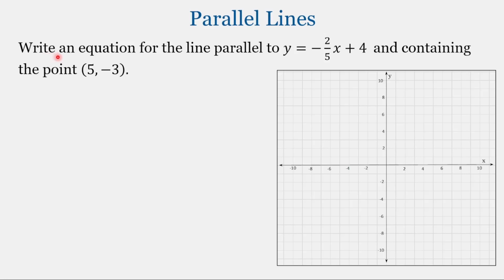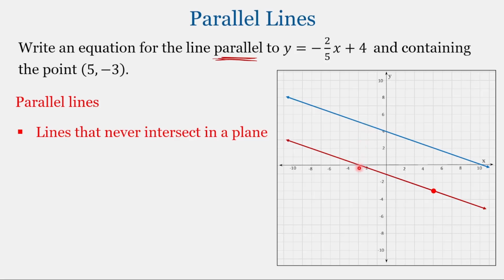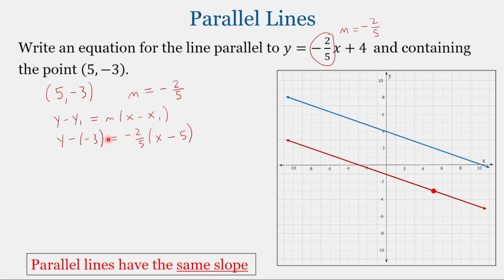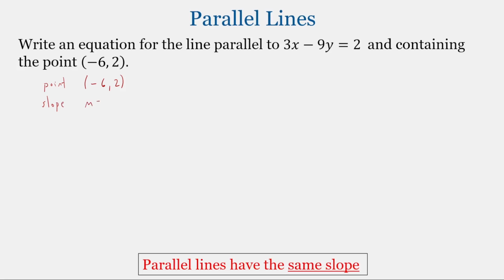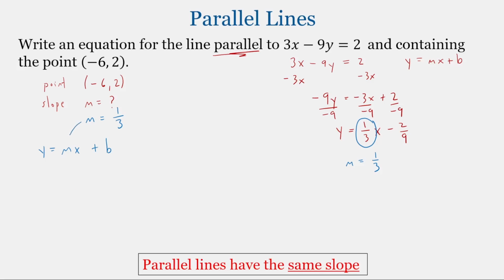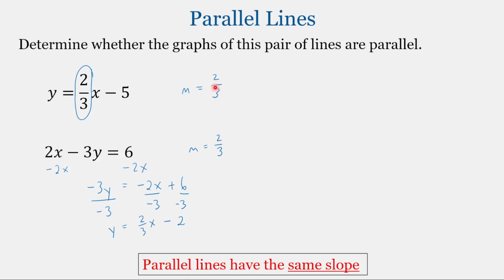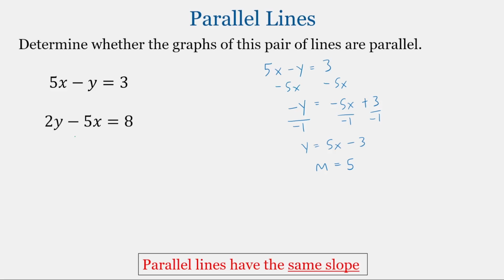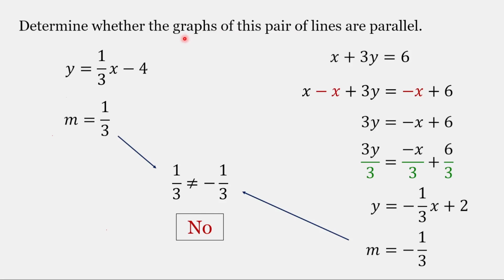Parallel Lines (Algebra Unit 8: #20)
In this lesson, we will look at parallel lines. We will practice writing the equation of a line parallel to another line and containing a given point. We will also practice determining if two lines are parallel to each.

0:00 Introduction and example 1
5:03 Writing parallel equations example 2
7:49 Are lines parallel example 1
9:43 Are lines parallel example 2
11:11 Practice problems with solutions